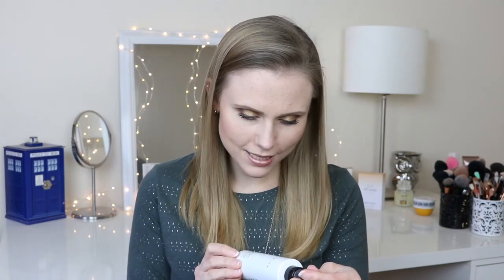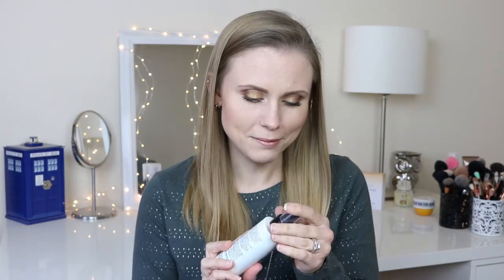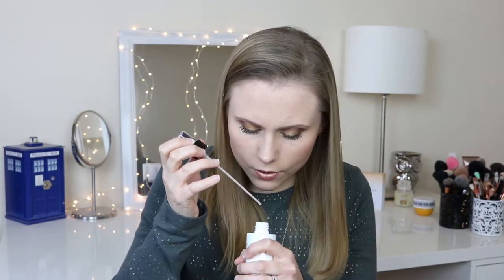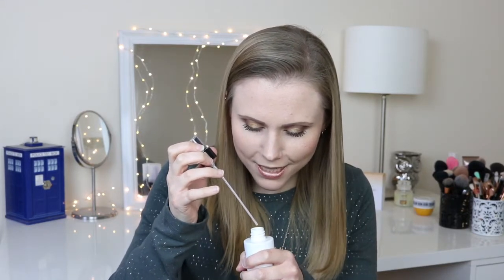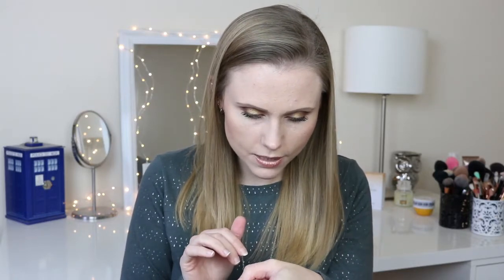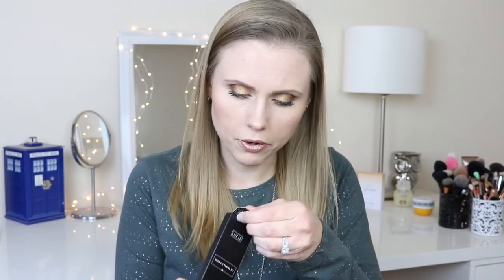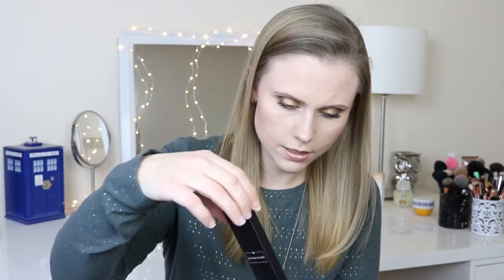BoxyCharm Unboxing | November 2017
Out of all of the monthly subscription boxes that I have received over the years, BoxyCharm is defiantly my favorite, which subscription box is your favorite?

Leave any comments, questions, or suggestions down below; I love hearing from you guys!

The products that I mentioned in today's video:

Luxie Beauty Quad Eye Travel Set
Cover FX Illuminating Setting Spray
Winkylux Kitten Palette
Laqa & Co. Cloud Lips
KNC Beauty Collagen Lip Masks